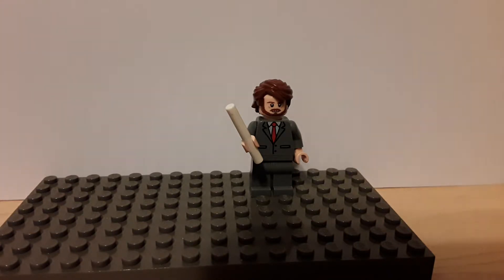*VIEWER REQUESTED Custom Young Albus Dumbledore minifigure Showcase/Tutorial.